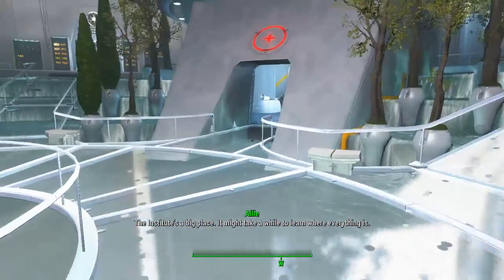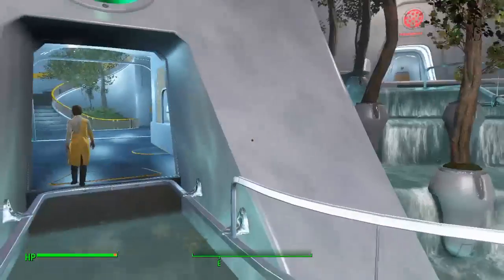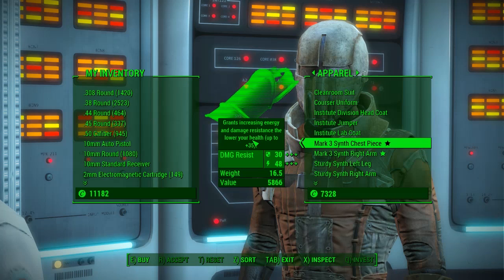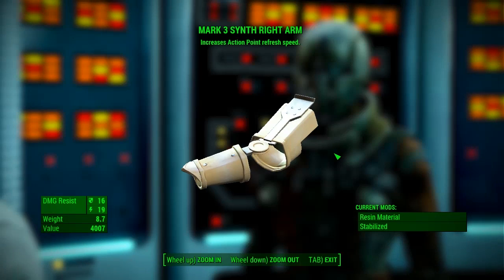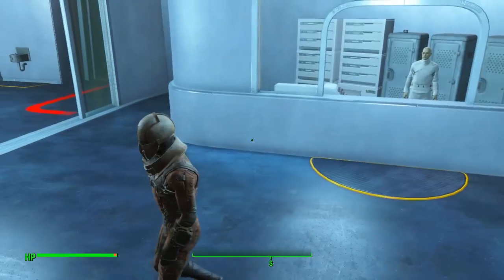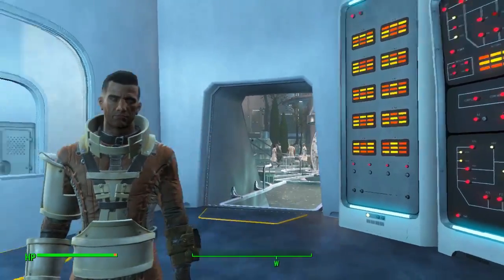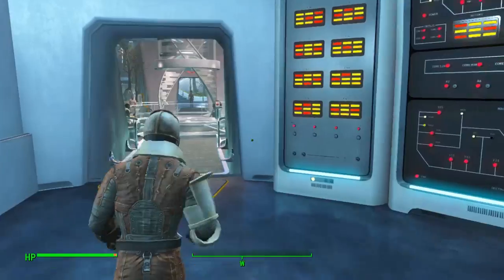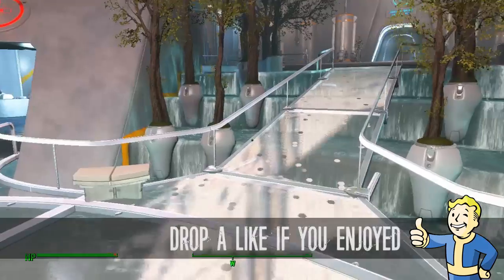Fallout 4 | Mark 3 Synth Chestpiece and Right Arm | Unique Rare Apparel | Location Guide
Today il be showing you where to get 2 pieces of the "The Synth" Apparel Range, The Mk III Chestpiece and Right Arm